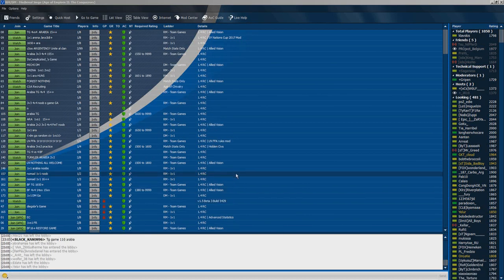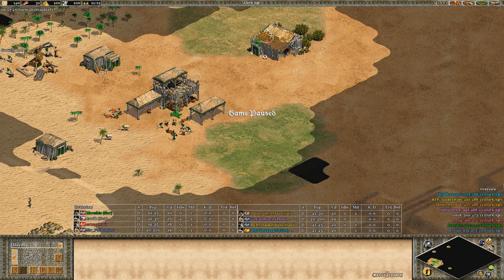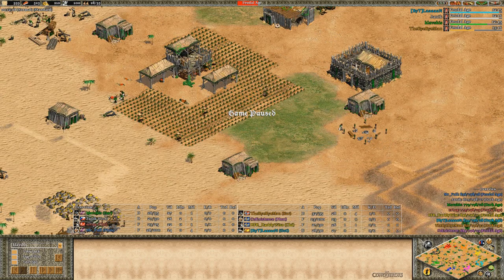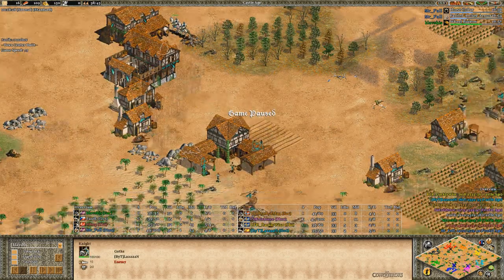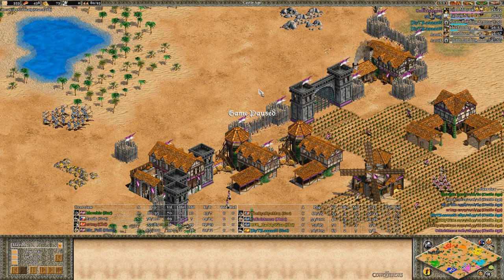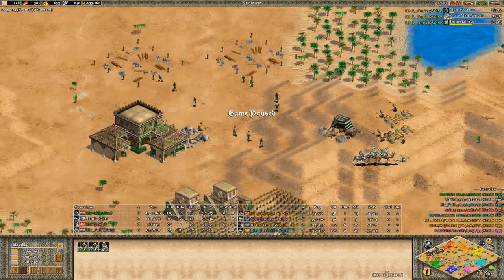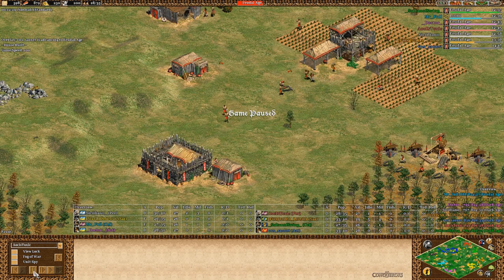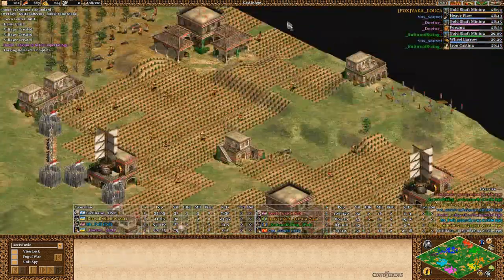[Advanced]Arabia pocket guide w/examples|Read description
Timestamps: Sara one(the actual guide) 0:55   ends    43:01
Reddit questions/answers: 1:25:56
The rest are just more games with examples and different approaches!

Hello guys, so this is my full arabia pocket guide which i said i will make, so here we are.
If you are interested in only basics, you can watch first saracen video and then skip to the reddit questions, as the other stuff is just extra examples with different civilizations.
If you have any questions, feel free to leave them down below, and if people will be interested i might make one for arabia flank aswell, there are more pocket Pov videos on my youtube.